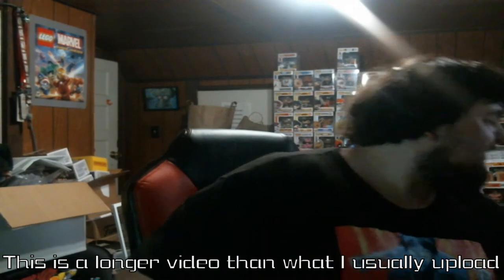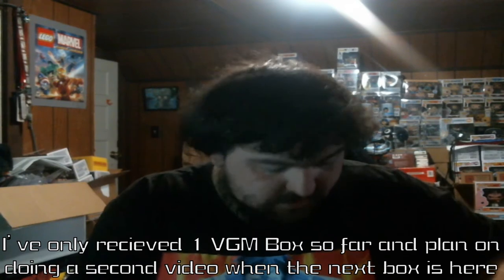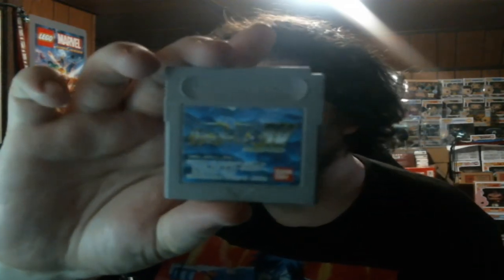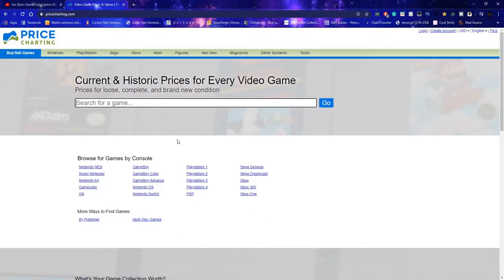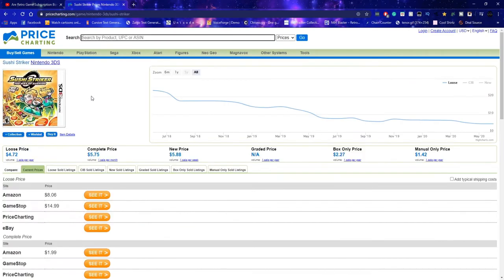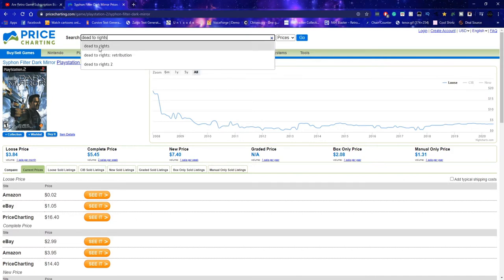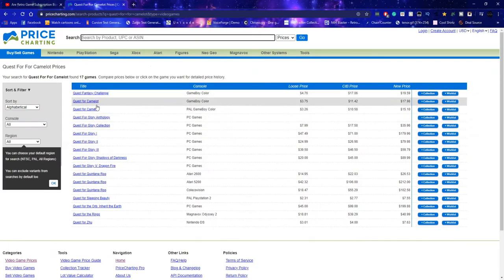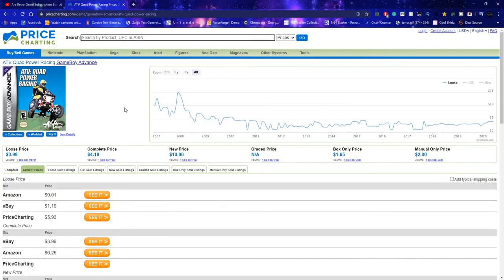This Is 100% Worth It To Me - Video Games Monthly Unboxing | May 2020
I finally bit the bullet on VGM in May, and honestly, it was pretty worth it. In this video, I went over the prices of each title I got but in all honesty, I was just happy to get new games; Not only that but also sent to my house!

Would I recommend buying the service every month? Not in the slightest, but I would suggest maybe every 2 or 3 months to help spice up the library. I've finally got a reason to break out my PS2 more often and even use my Retron 5 more. It's amazing to come home to a new set of games especially during the whole quarantine or if your local game store isn't open anymore. SUPPORT YOU LOCAL GAME STORES PLEASE, THEY NEED US MORE THAN WE NEED THEM!

SMASH that bell before you head out to be notified when our uploads go live!